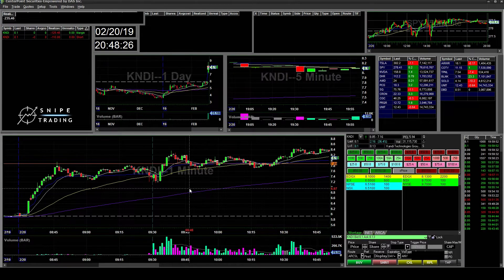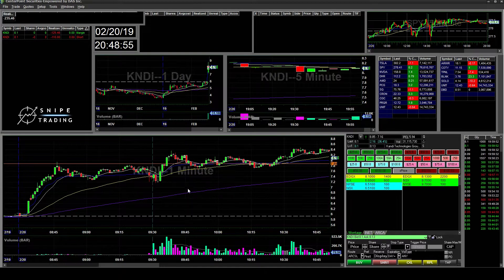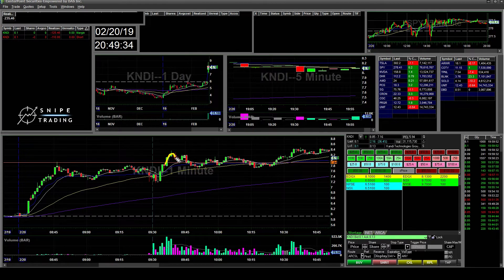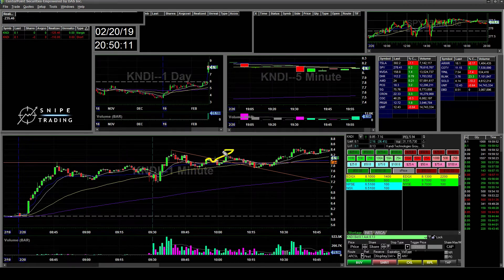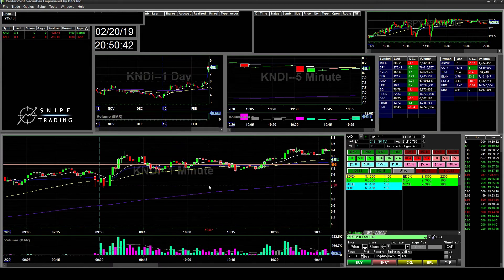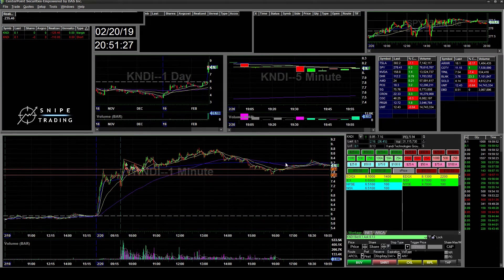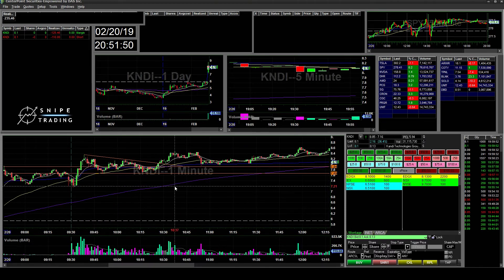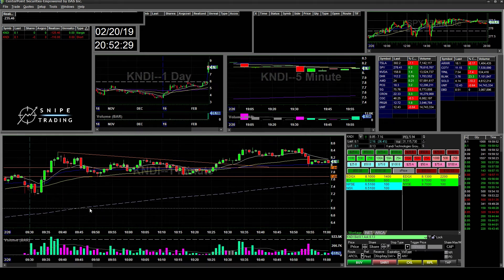Snipe Trading Recap: -$235 loss today! | Wait for patterns to play out | KNDI